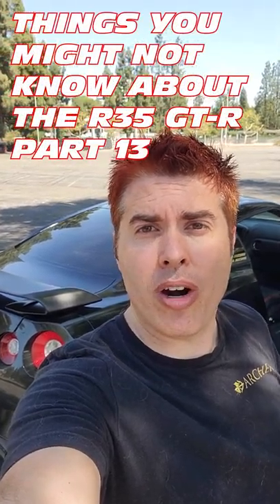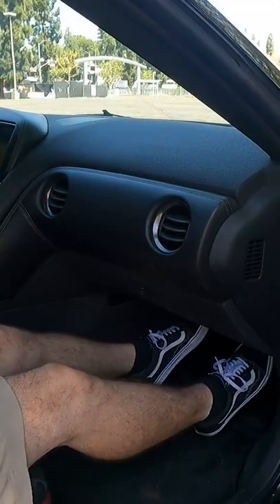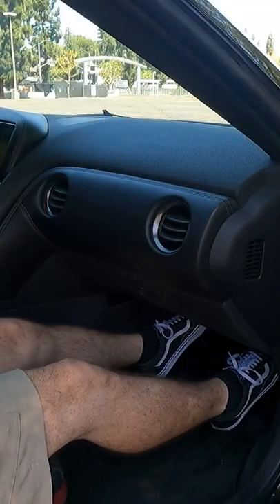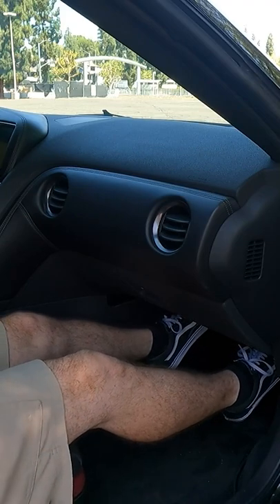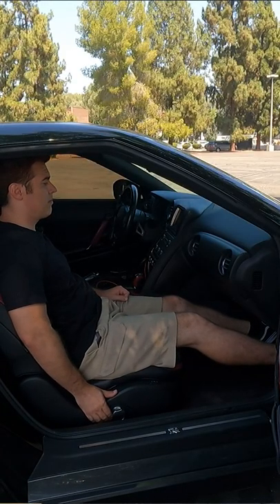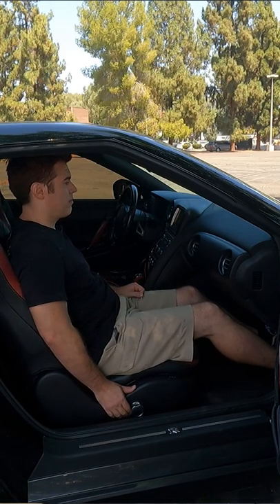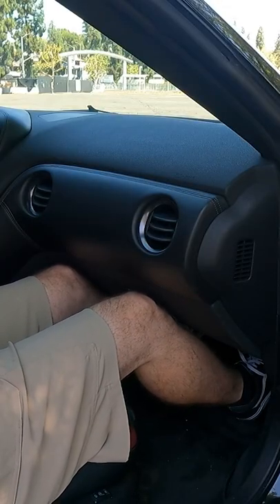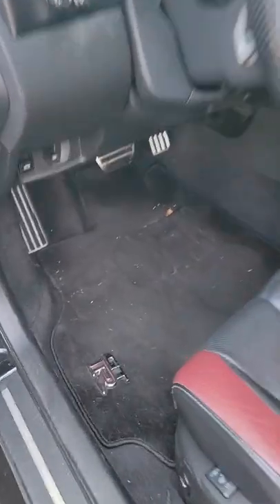Things You Might Not Know About The R35 Nissan GTR Part 13: The Passenger Seat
After watching multiple videos about the Nissan R35 GT-R, there seem to be somethings that people don't talk about. I didn't realize this until I went to test drive one for the first time. In this series I'm going to try and show all of the things most people don't mention when they make a video about the Nissan R35 GTR.

Here in part 13 I discussing the passenger seat

If you are interested in supporting the channel check out the JD Archer Shop for apparel like what I wear in the videos.

GoPro Hero 8
GoPro Media Mod
Rode Wireless Go

You can follow me on:
I have been a wrench head for years. I started off with building a 69 Camaro, then moved on to Miatas, followed by my first turbo car a 97 Eclipse GSX. After than I moved on to a Honda S2000, then my first MKIV Supra, then a 2010 Camaro, FD RX-7, R32 Nissan Skyline GT-R and my second Supra. I am now the owner of a 2013 Nissan GT-R Black Edition. I love JDM cars and would like to share that enthusiasm with all of you. I will be do car reviews, how to videos and opinions based on personal experience with those legendary JDM tuner cars. I tend to do almost all of the work on the car my self. This comes from a budgetary need as well as a lack of trust of mechanics in general. Working on cars are not has hard as people think, and I hope to show you that you can do it as well, regardless of your experience.
Shot on the Android S31